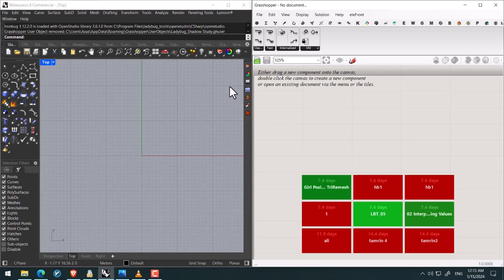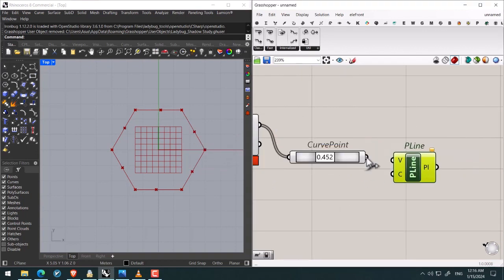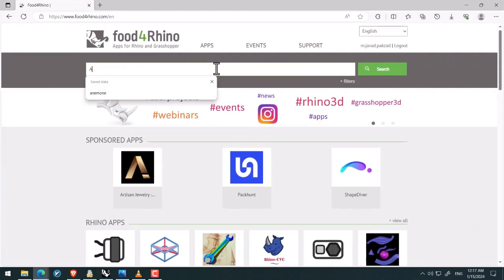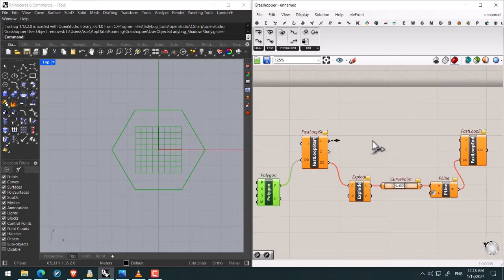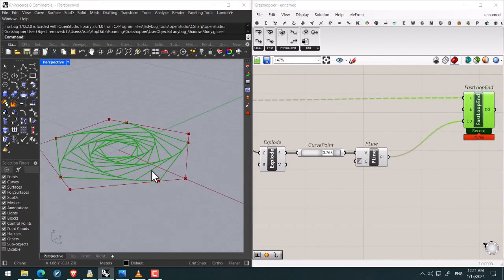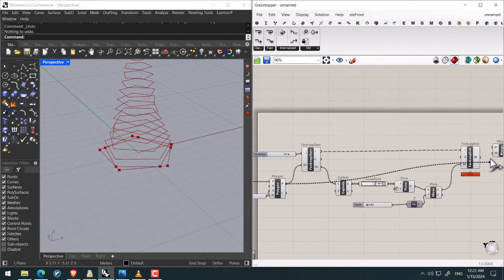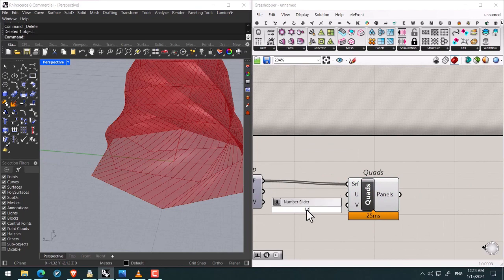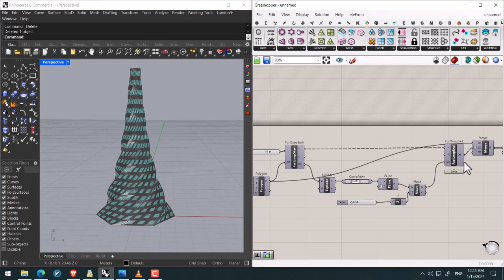Unlocking the Power of Anemone: Parametric Tower Design in Grasshopper!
🔄🌐 Dive into the world of recursive loops as we create a stunning parametric tower using the Anemone plugin. Watch and learn the step-by-step process of harnessing the true potential of Grasshopper. 🚀💡 Download the Anemone plugin now and let your designs soar!